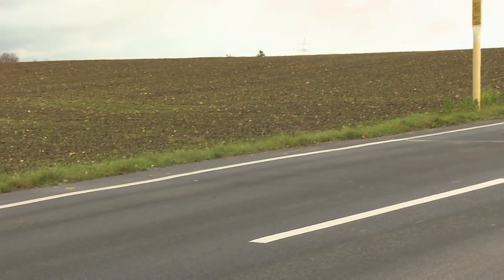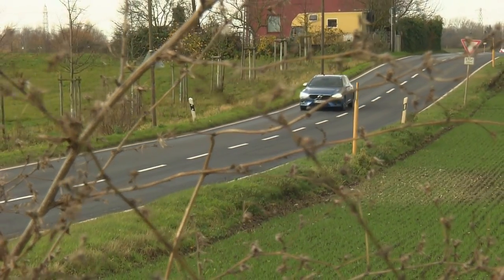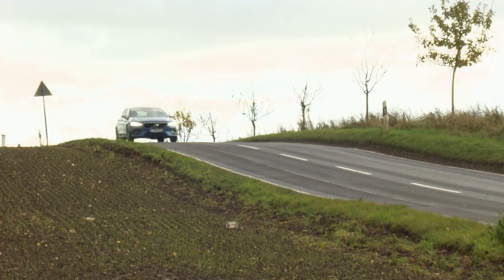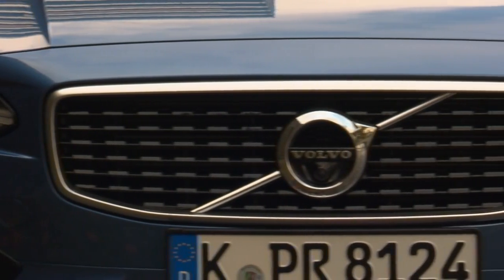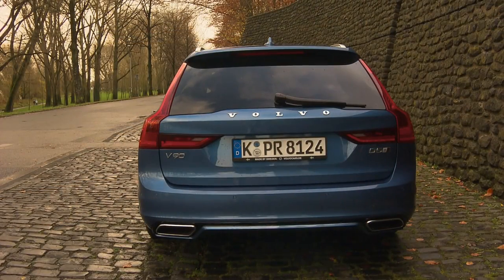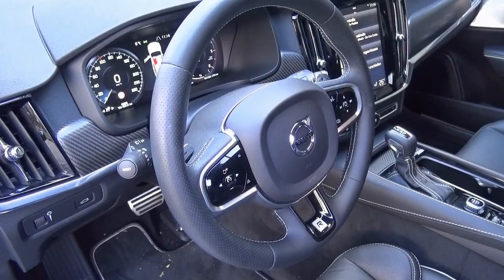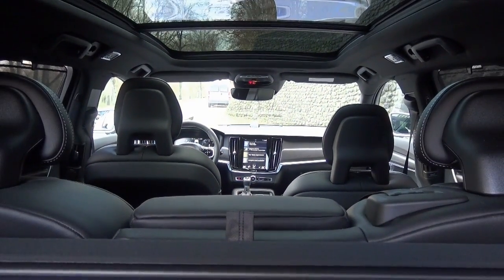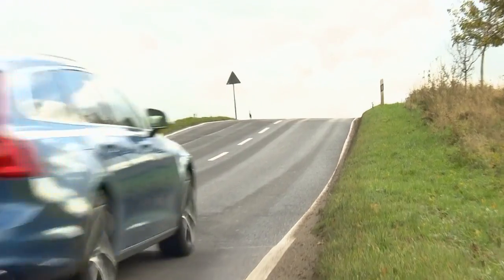Volvo V 90 all-wheel-drive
The Swedish high-end car maker has been refreshing its premium product range. The V90 is the third model in the 90 series after the plug-in hybrid XC90 and the S90 executive sedan. We are testing the D5 all-wheel drive diesel with an eight-gear automatic transmission.